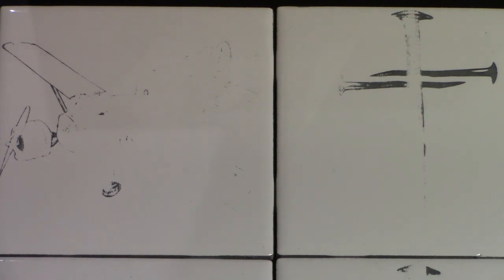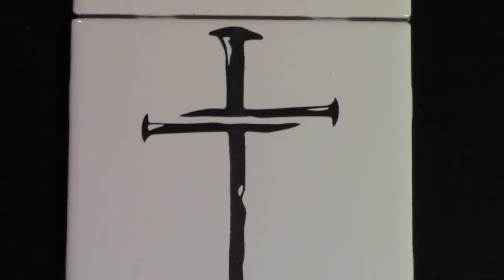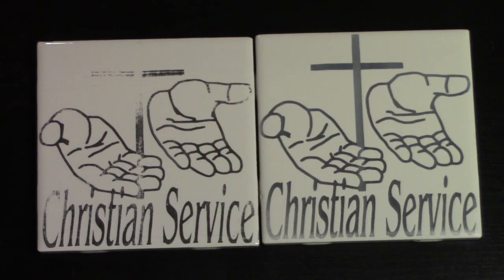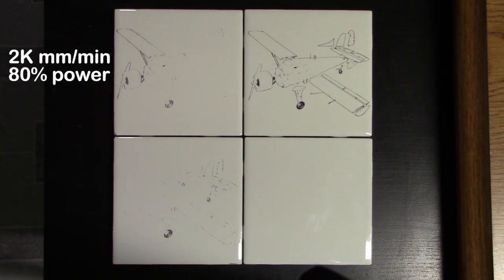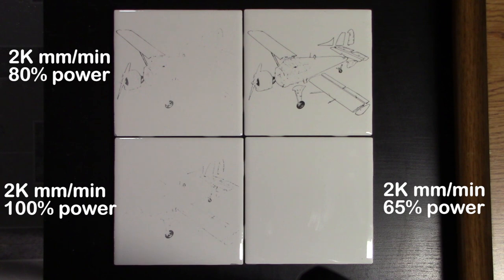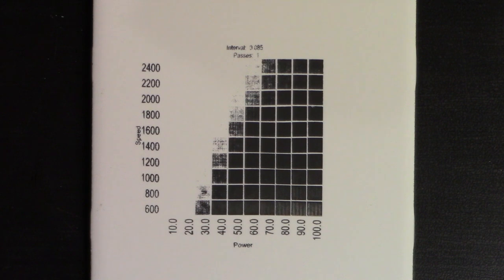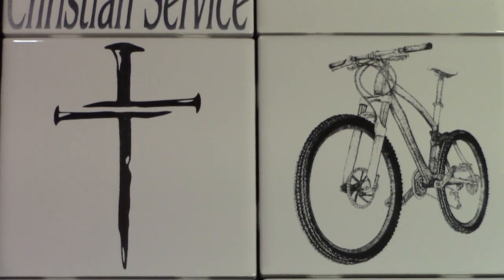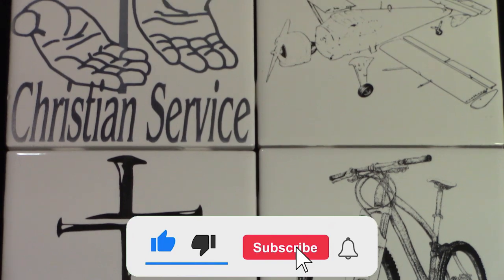What went wrong with the Cold Galvanizing Compound?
In the last video, I mentioned and showed there was an issue with the burn process with the Cold Galvanizing Compound method.  After some messing around and experimenting, I figured out what was going wrong.
The basic issue was that the CGC had not cured long enough.  It seems a good 24 hours is needed at my local temperatures (a bit on the colder side) and humidity levels. I can also put the tiles near a heat source to accelerate this process.
In talking with some other people who have used this method, they had not run into this issue.  There may be a point right after coating the tiles where it works just fine but then after a little bit, it doesn't work until the coating is fully or better cured.  That is what I was running into.